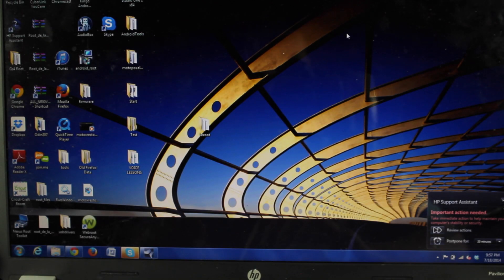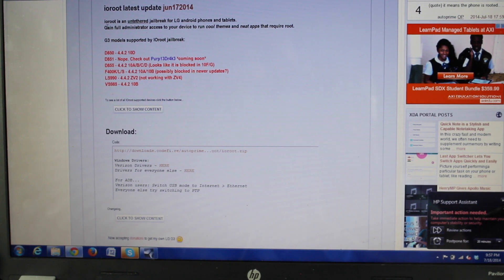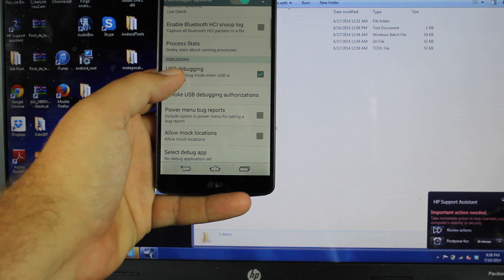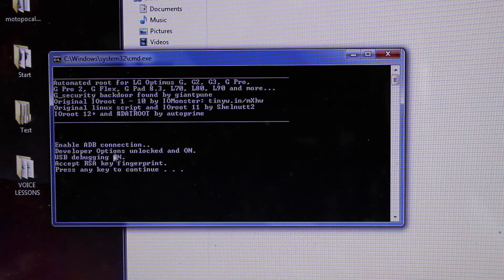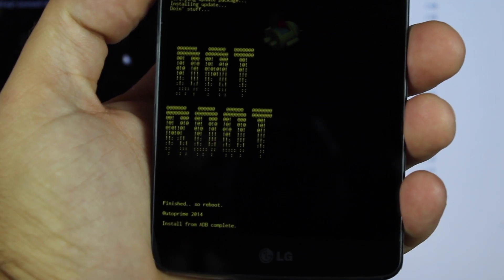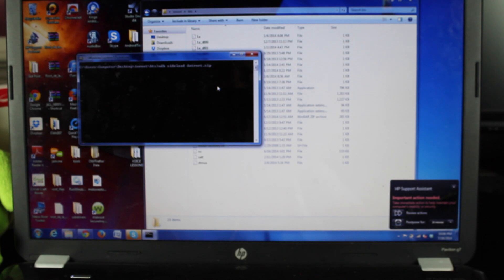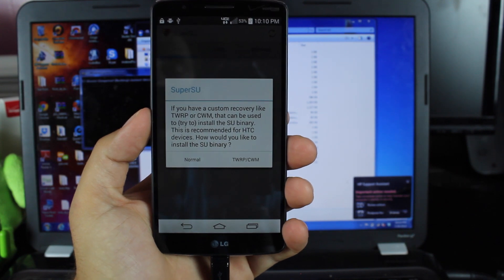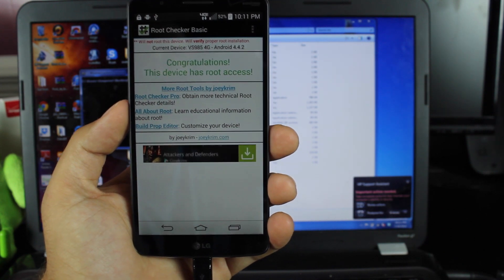How To Root LG G3 Verizon AT&T International [EASY METHOD]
The IOROOT method will currently work on the Verizon, ATT, and international versions of the LG G3. For now this will not work on Tmobile or Sprint. This is a super easy method that only requires you to run a simple .bat on your PC Linux or Mac. Be sure that you do install the special usb drivers on Verizon.